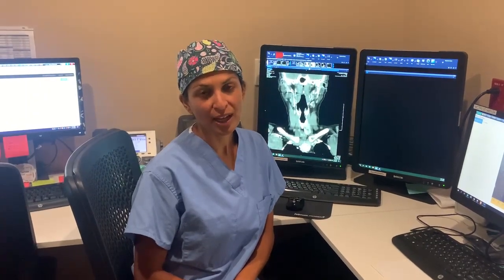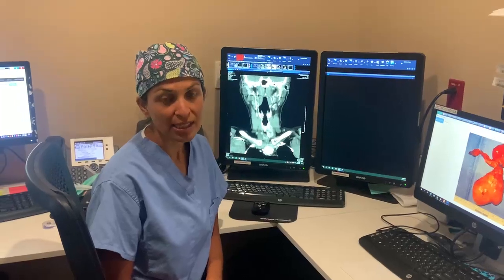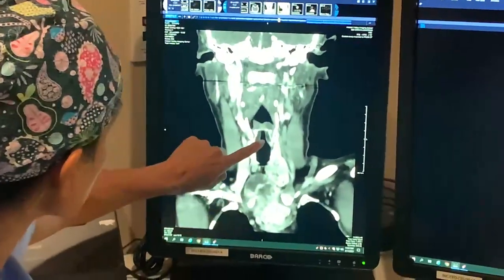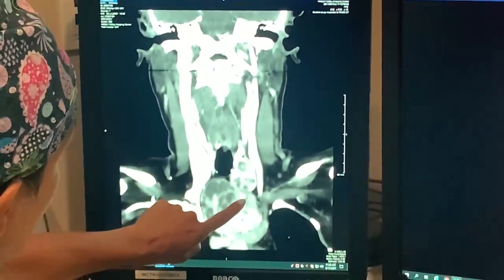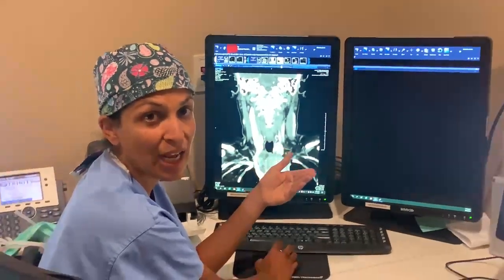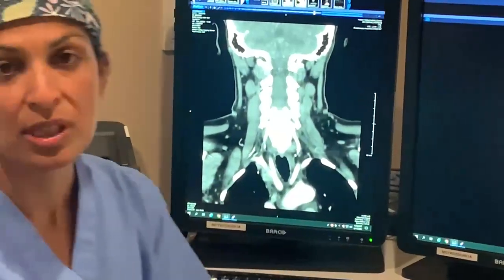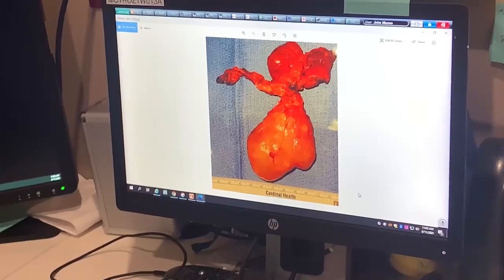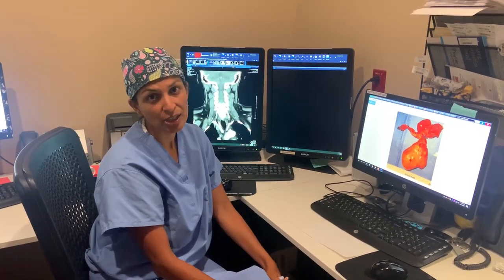Royters Goiters: Young woman with a very large, one-sided goiter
This young woman's large thyroid goiter extended into her chest and was affecting both sides of her neck, despite being one sided. When I was doing this operation, I started on the left side and had to go all the way to the other side of the neck to safely remove it. This patient suffered zero complications and was able to go home the same day of surgery.

To become our patient, fill out the form at this

00:01 Introduction to thyroid goiter case
00:30 Description of goiter's size and location
01:01 Surgical approach and removal details
01:32 Post-operative outcome and contact info